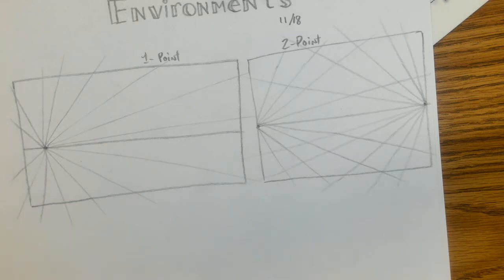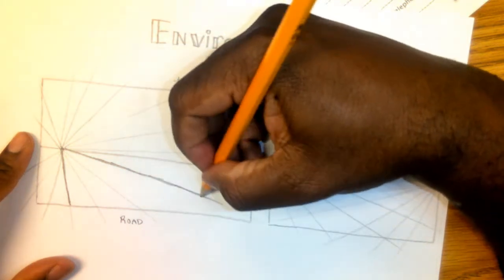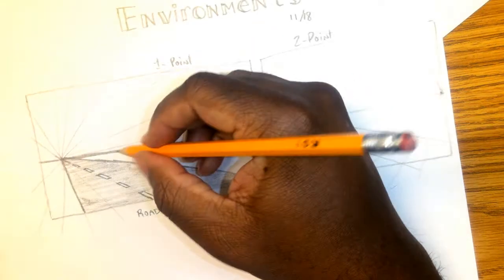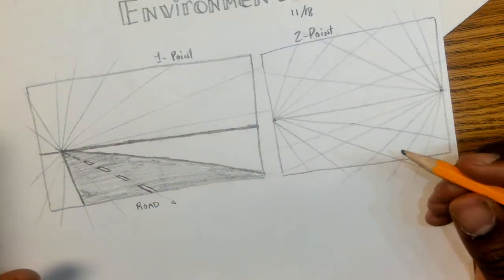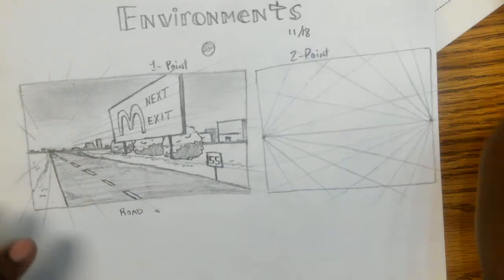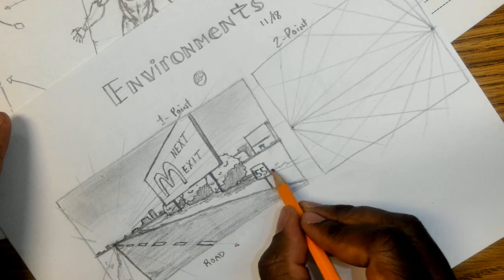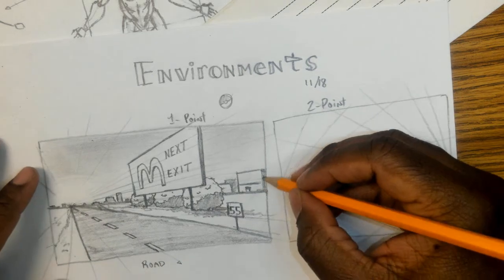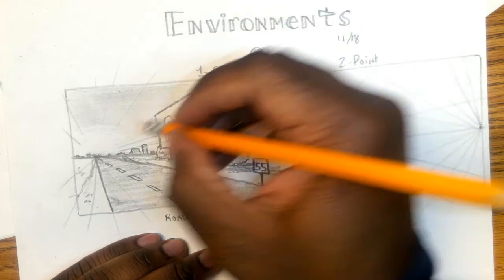Drawing Environments in Perspective (Art I) (Take 1)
A lesson on creating an outdoor scene in one-point perspective, this one a road. Might re-record this one, the Google Meet was a bit chatty.